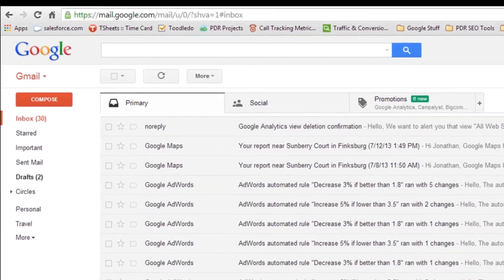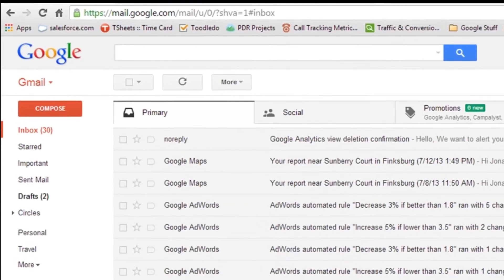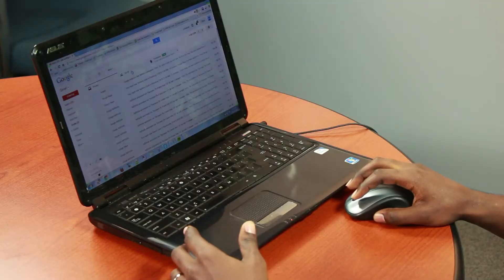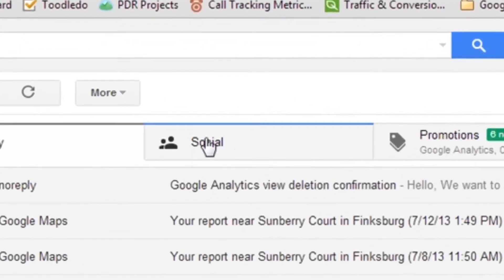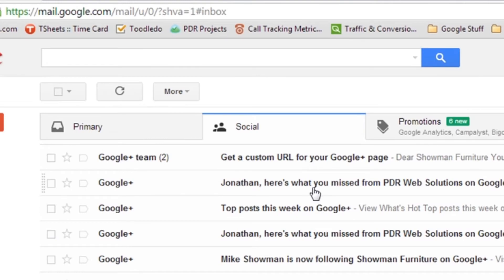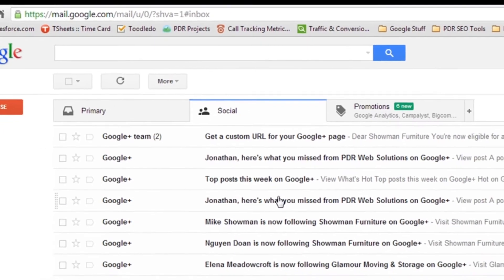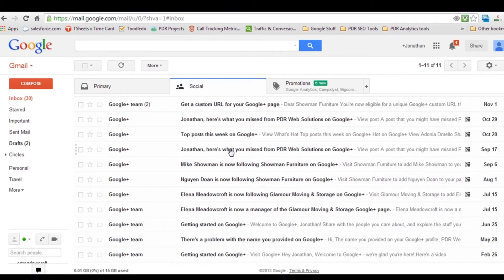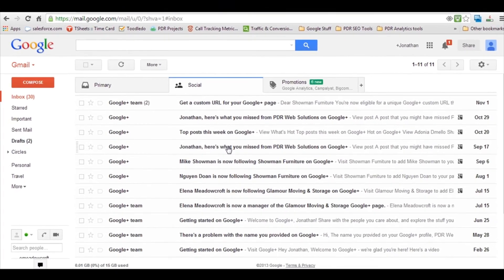How to Make Facebook Go Into a Certain Folder in Gmail : Social Media Help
Making Facebook go into a certain folder within Gmail is a great way to keep all of your correspondence organized. Make Facebook go into a certain folder within Gmail with help from the CEO of PDR Web Solutions in this free video clip.

Series Description: Social media is too powerful of a tool for businesses to ignore any longer. Get social media assistance for all with help from the CEO of PDR Web Solutions in this free video series.